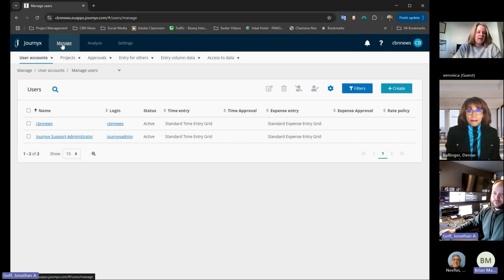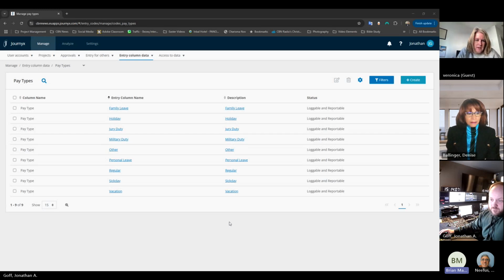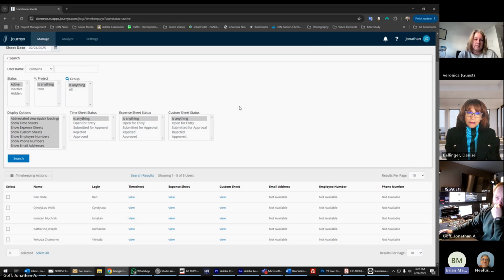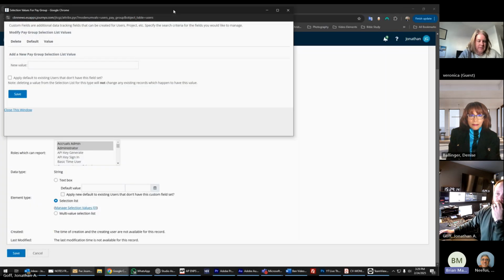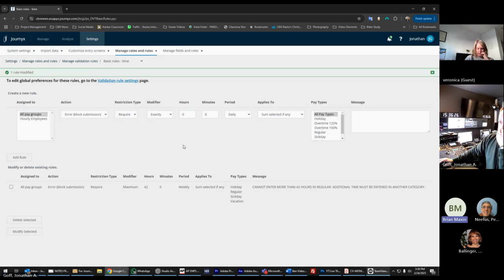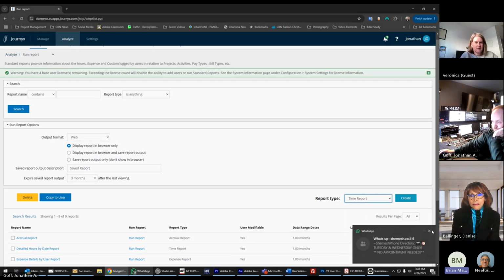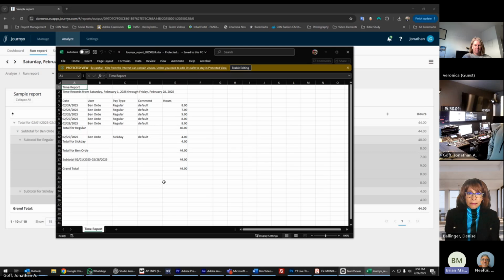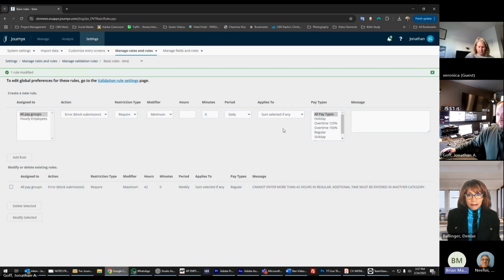Journyx Setup and Admin training